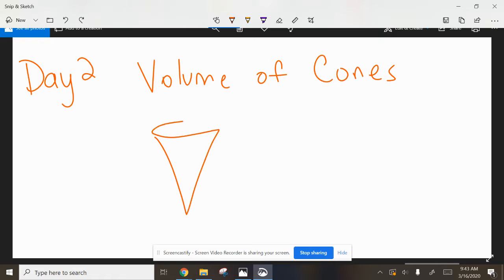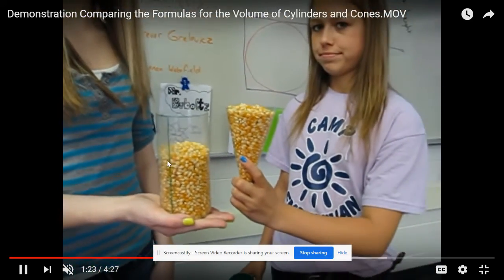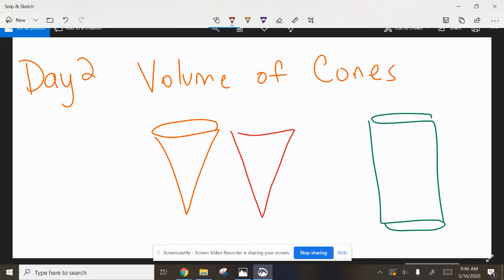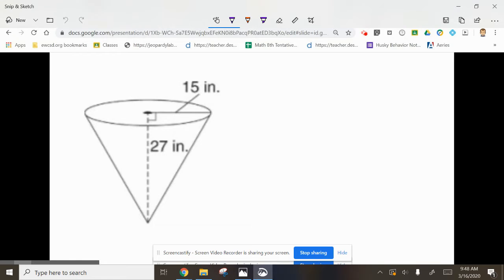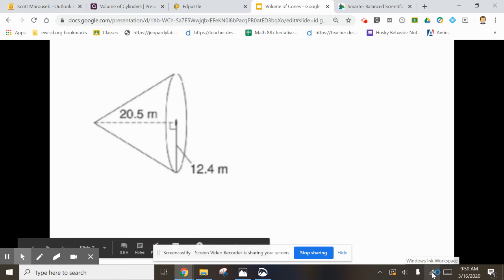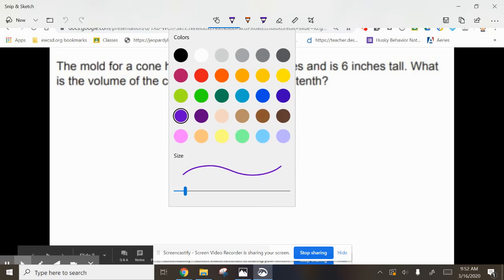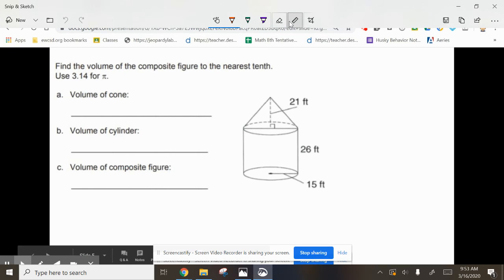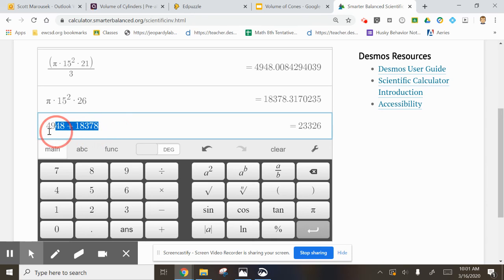Volume of Cones Day 2